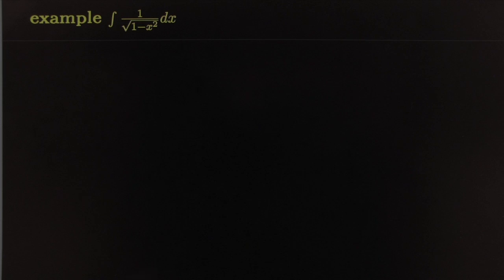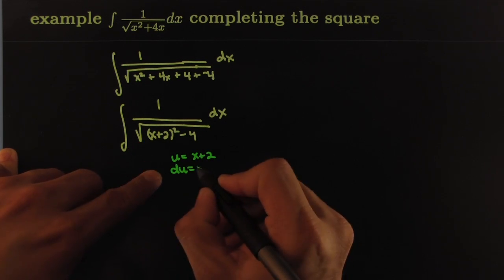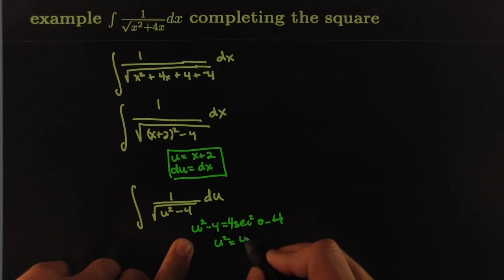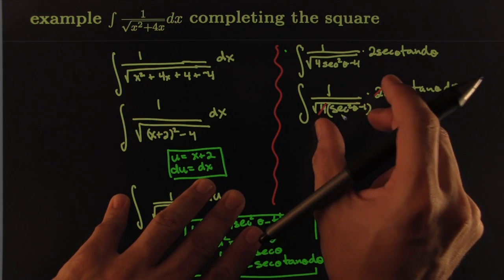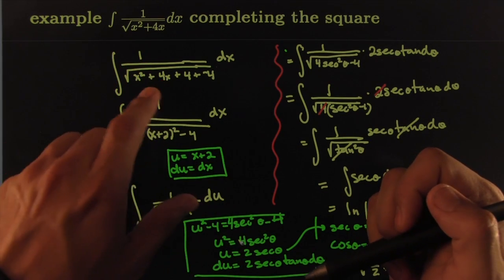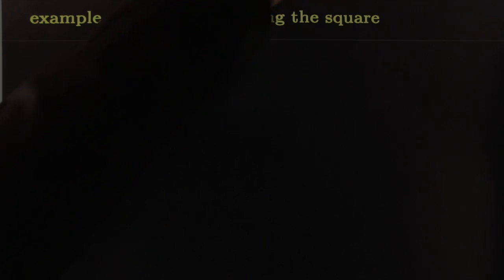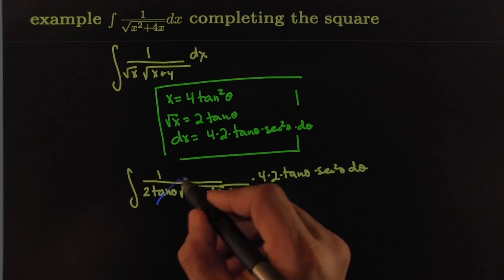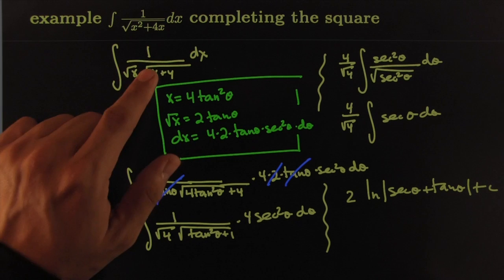integrate 1 over sqrt x^2 + 4x dx sorry starts off w previous example.. forward 1 minute..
This video is about integrate 1 over sqrt x^2 + 4x dx